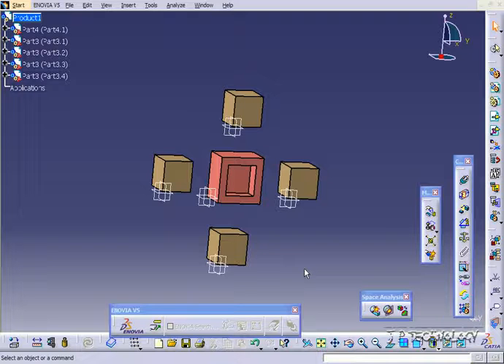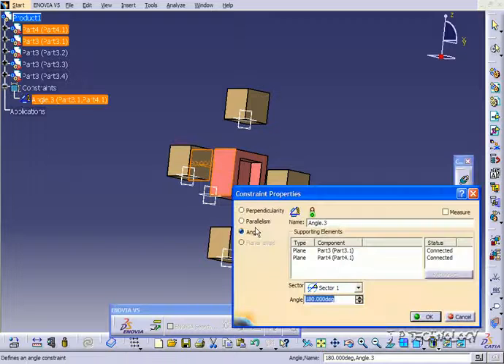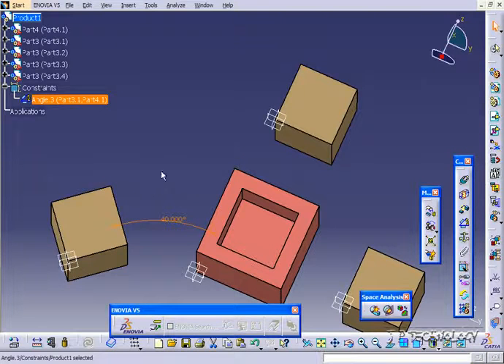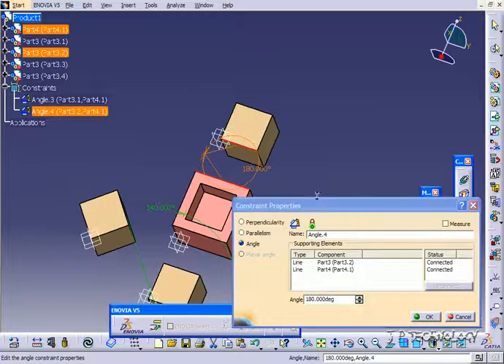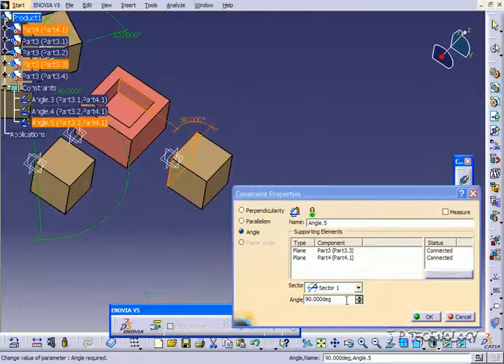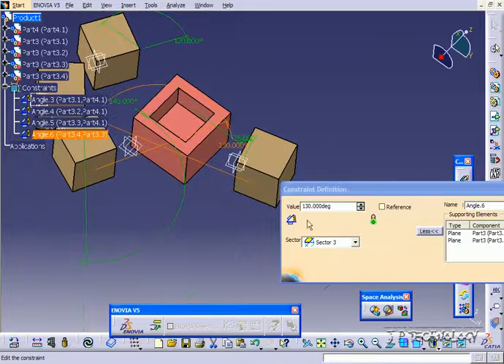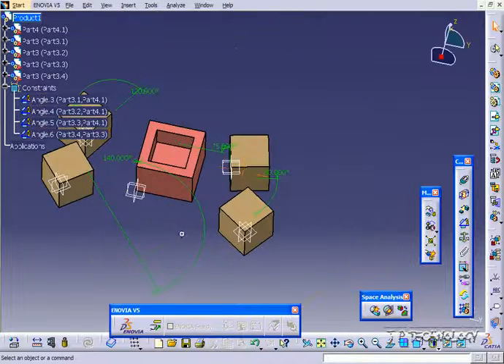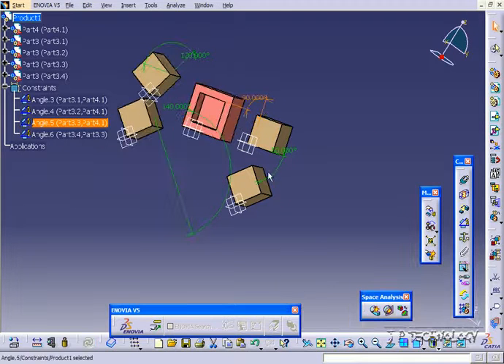Catia V5 Tutorial 114 Angle Constraint